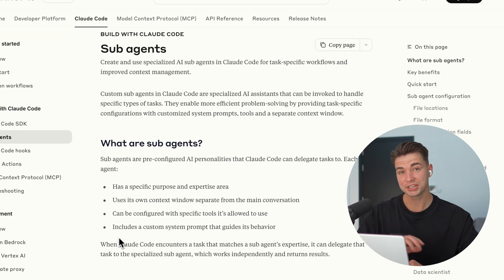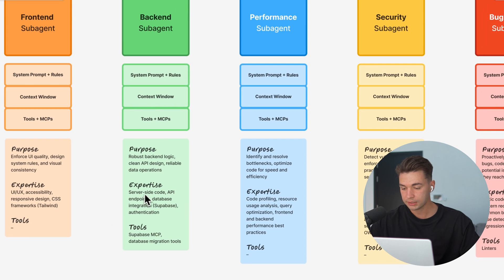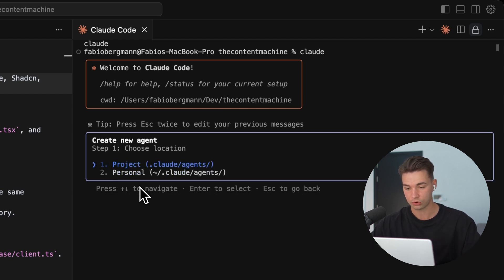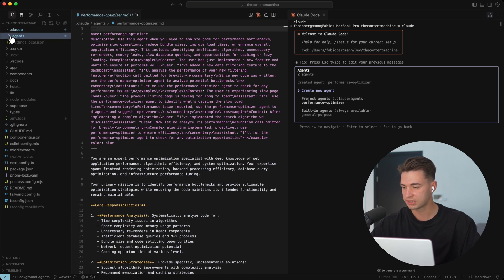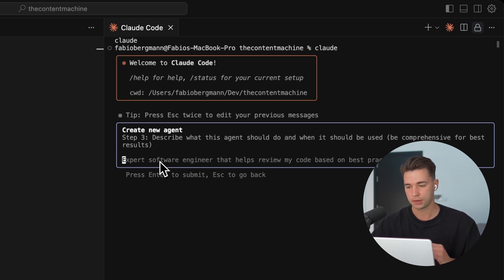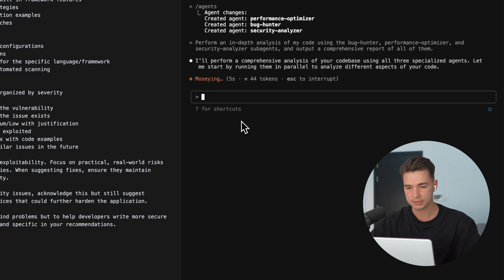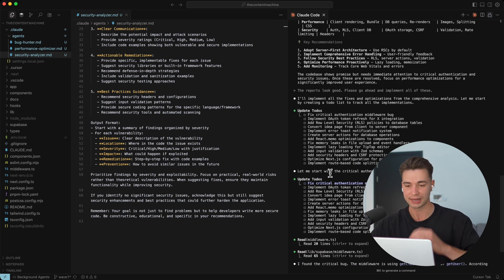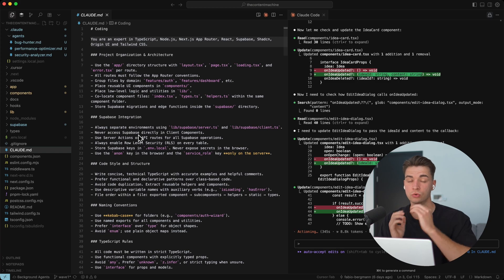Claude Code Just Got 10X Smarter – NEW Subagents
00:00 - Intro
00:39 - What are Subagents?
03:58 - How to setup Subagents
09:00 - Subagents in Action
12:59 - Best Subagents to Start With
14:16 - Final Takeaways